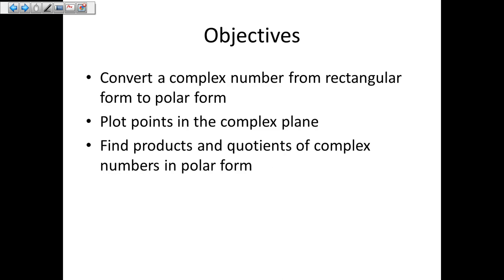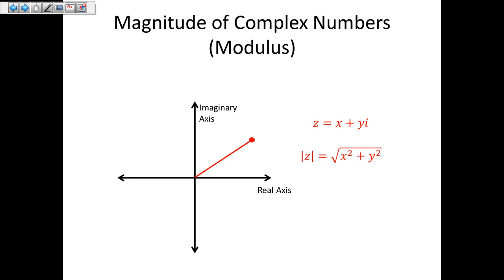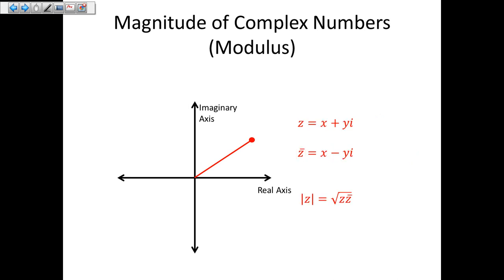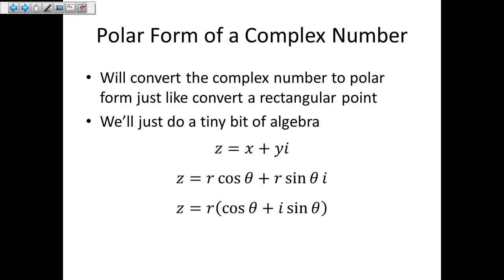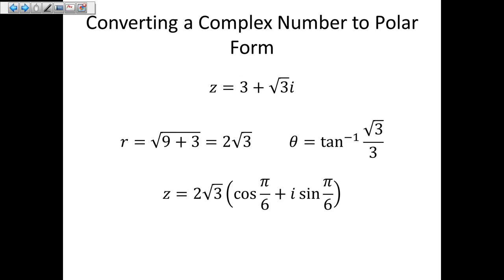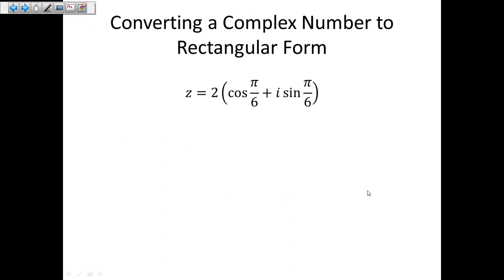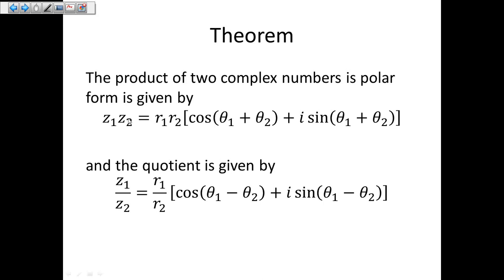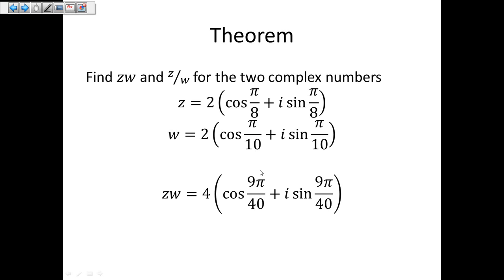FlippedHarber Precalculus 8-3 Part A